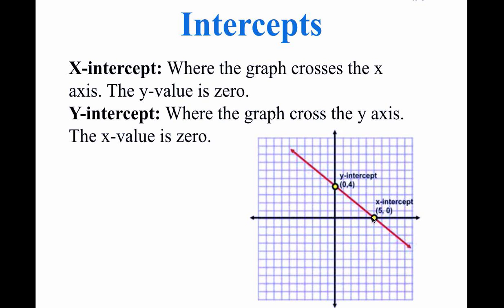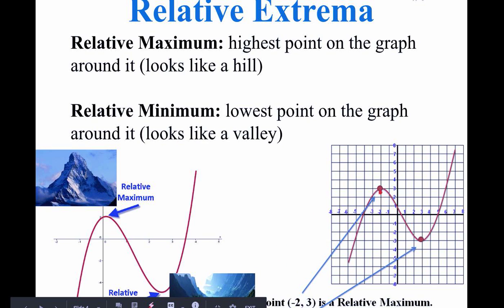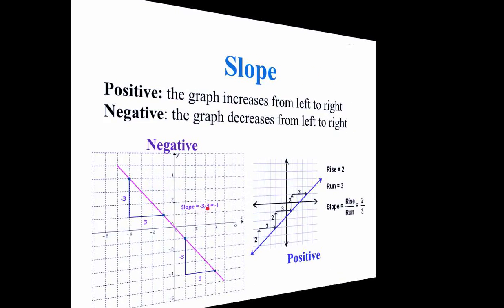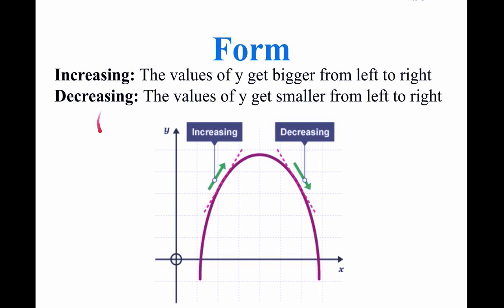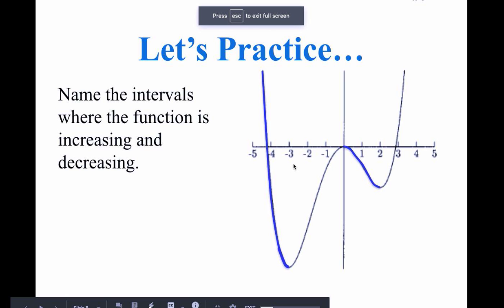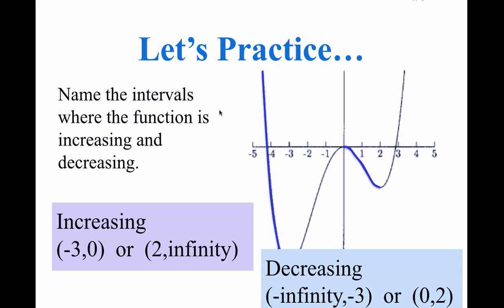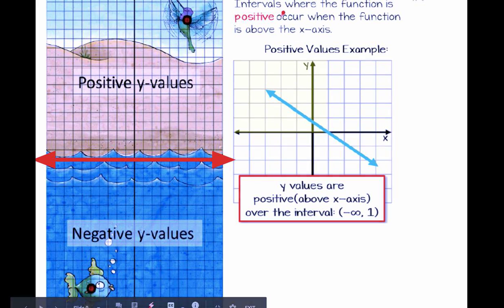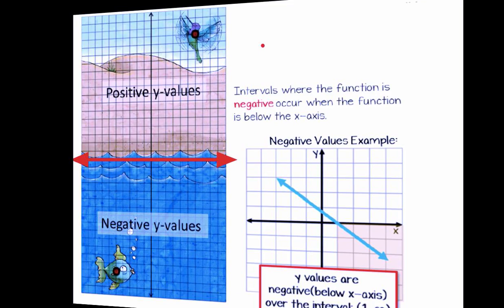Key Features Part 1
Explain some key features of graphs